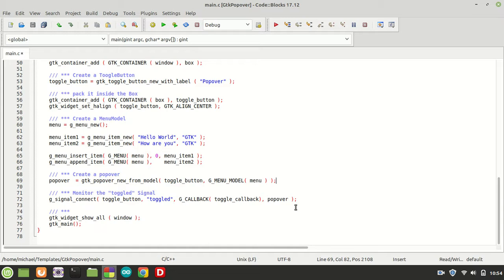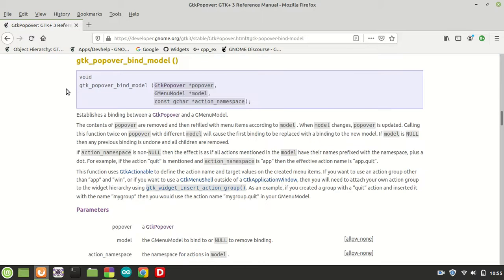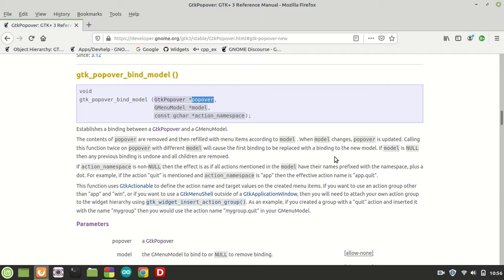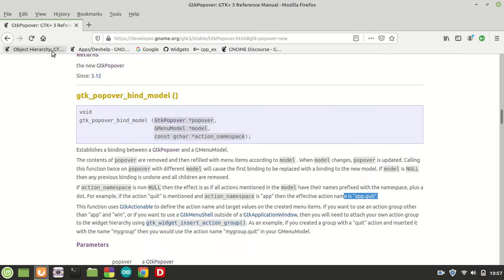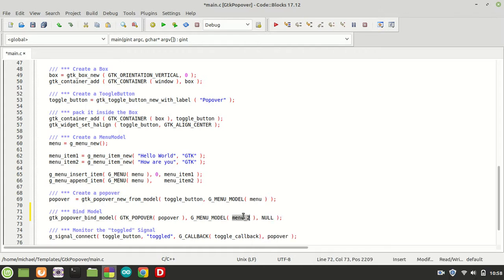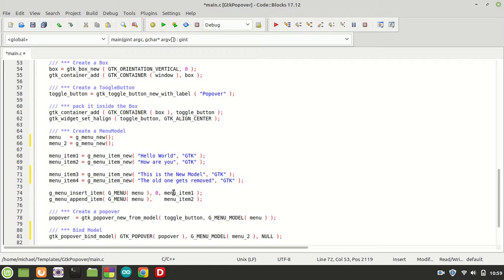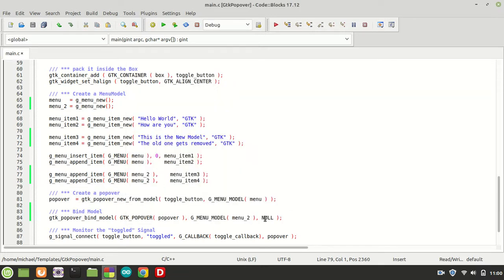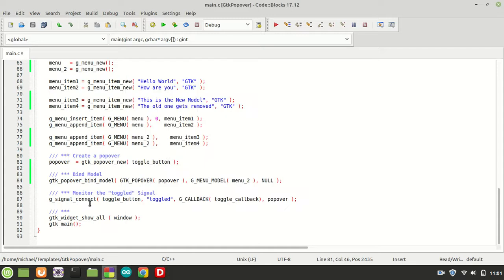GTK GtkPopover Tutorial 05